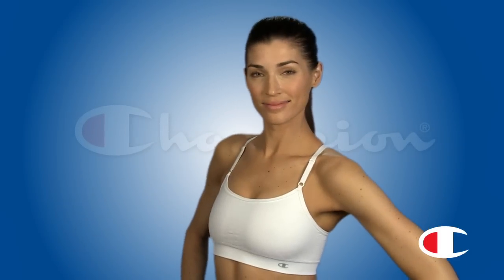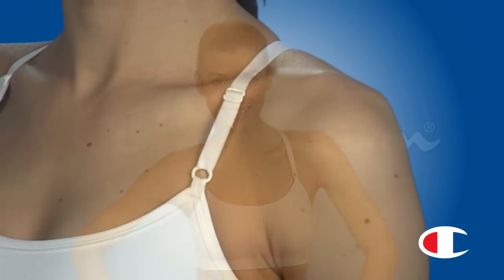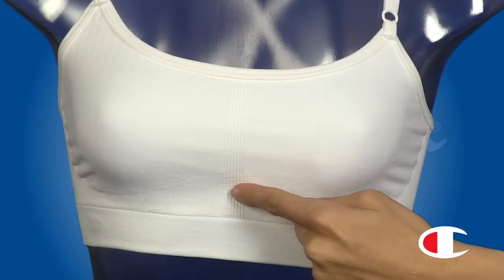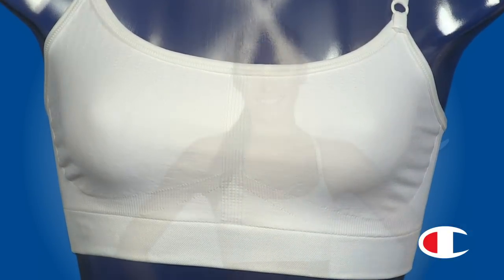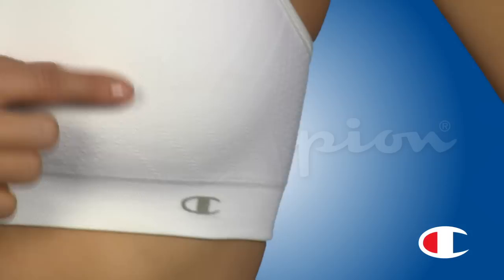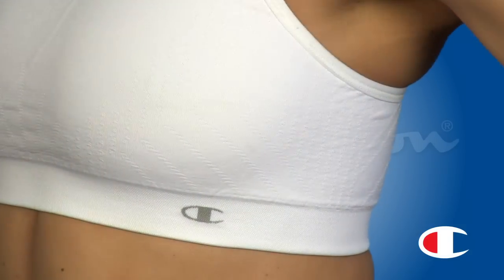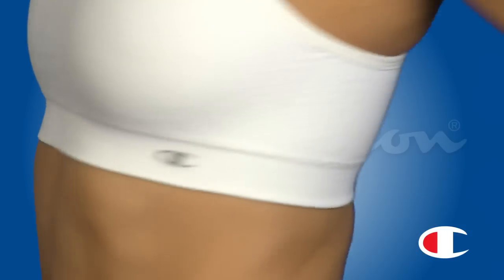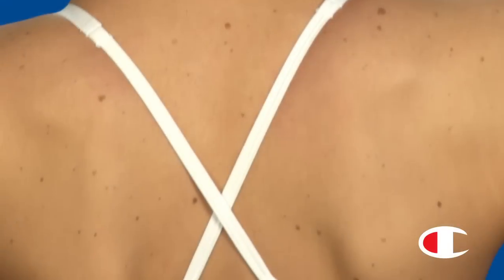Champion Double Dry® Seamless Cami Sports Bra Style 2960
Looking for a feminine sports bra that gives you great support? Choose this Seamless Cami Sports Bra...featuring pretty camisole straps and comfortable seam-free styling.